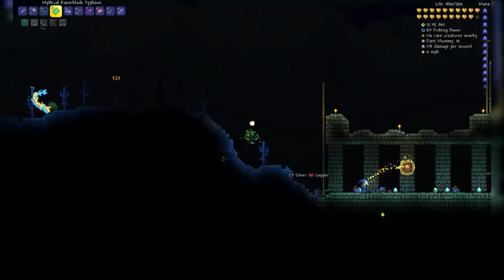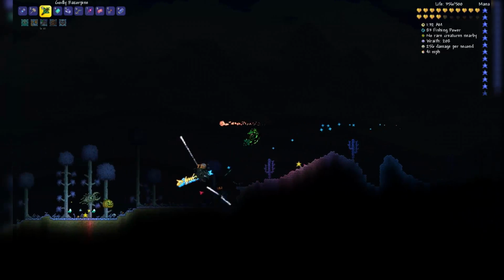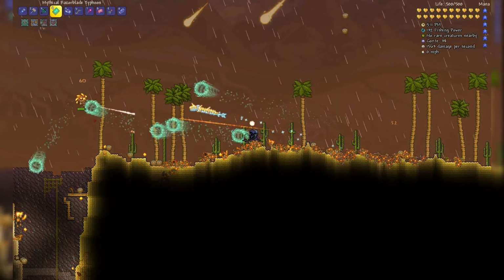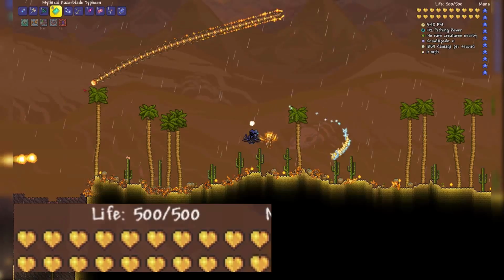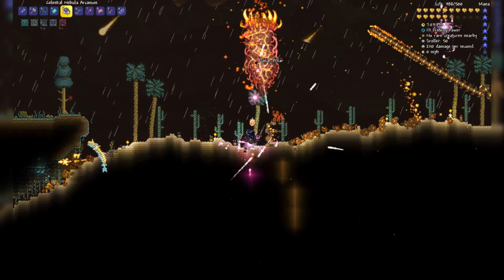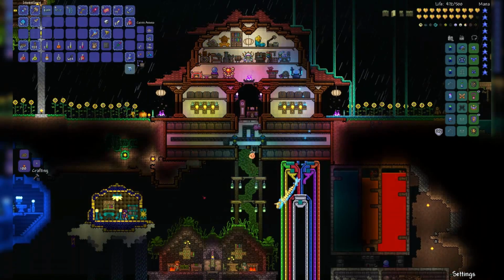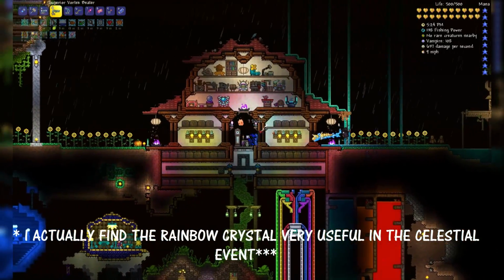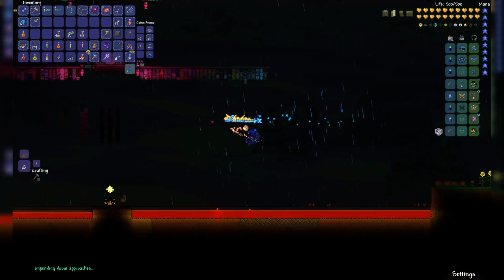Terraria 1.3 Let's Play #31(NORMAL MODE) - Moon Lord - FINAL BOSS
Hello everyone, welcome back to episode 30 of my Terraria 1.3 Let’s Play. In this series we are doing a relaxed play through of Terraria, taking things slow and getting as much done as possible.
In this episode:

We fight the pillars and attempt the mighty moon lord!

Want to be prepared for 1.3? Here is my all items map, it has all the stuff you will need, including every item pre 1.3 update!

he makes loads of awesome intro's

SUPPORT THE CREATOR OF MY NEW BANNER– ATLAS!